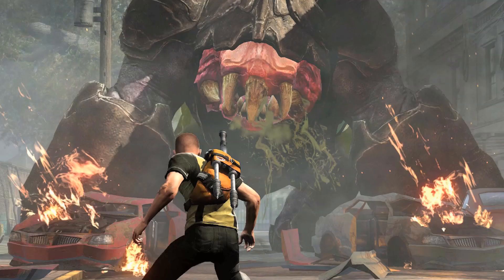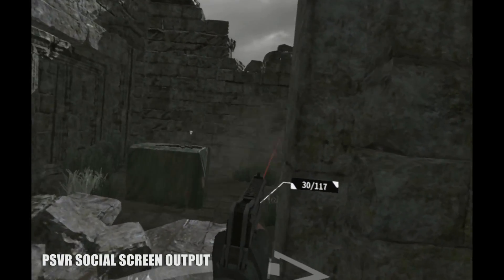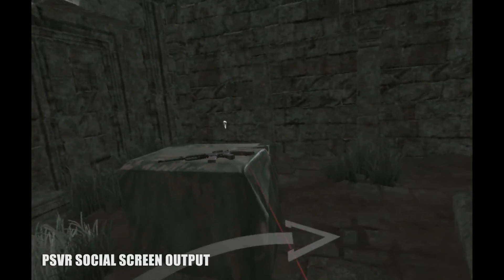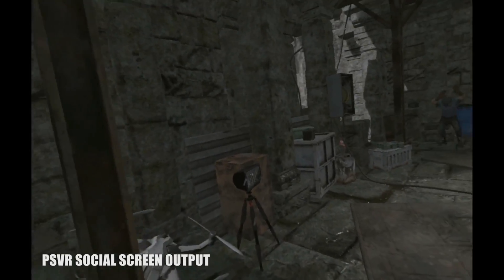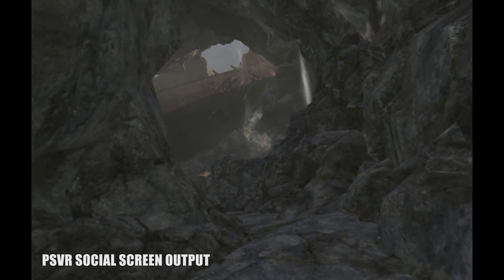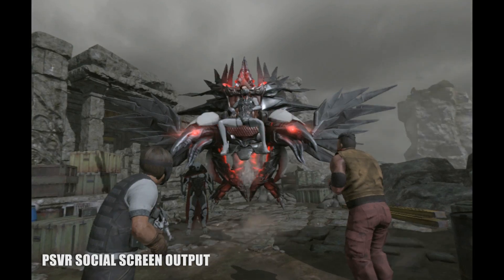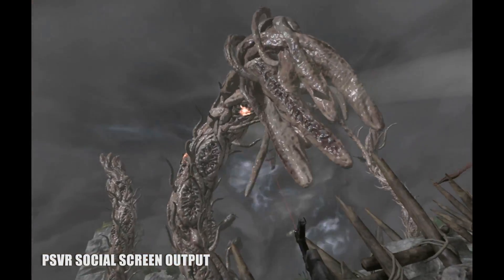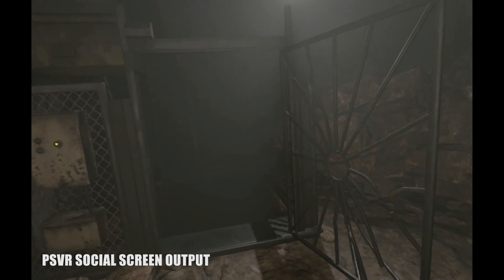Immortal Legacy: The Jade Cipher | PSVR Review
Don't let the budget price or awkward controls deter you - Immortal Legacy is one of the most exciting action/adventures on PlayStation VR yet!  :D